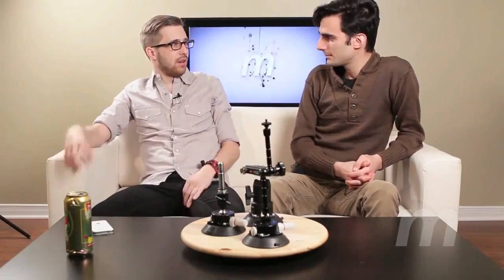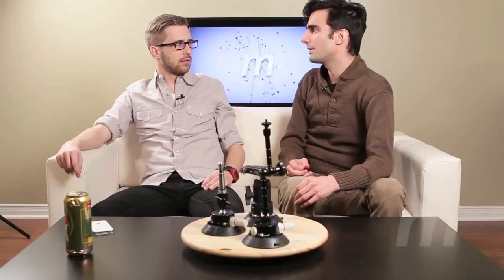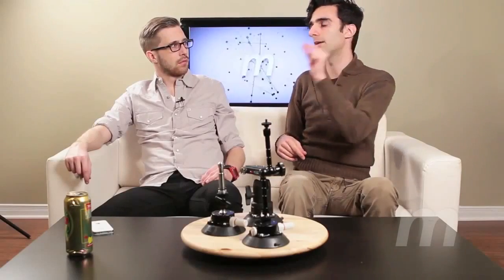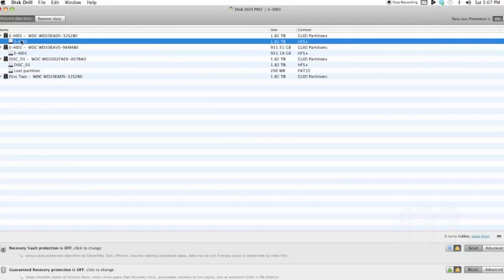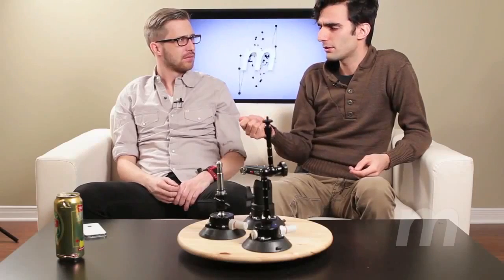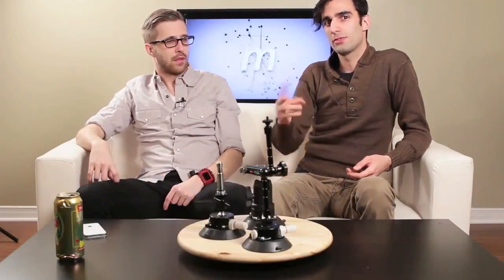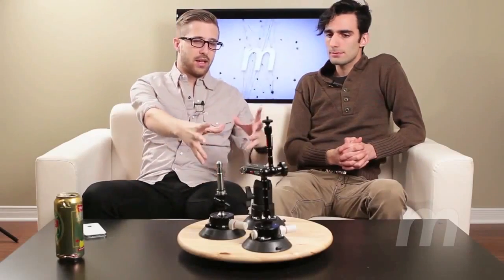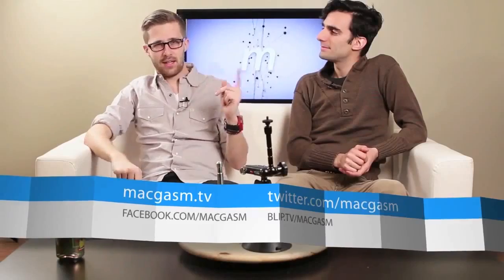Best Free Data Recovery Software for Mac OS X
- Recover deleted or lost files with Disk Drill.

Disk Drill can scan and recover data from virtually any storage device. This includes most internal hard drives, external hard drives, USB flash drives, cameras, iPods, Kindles, and memory cards. It can often scan your device even if it is failing, unreadable, or has lost a partition. Combining several powerful scanning algorithms, Disk Drill provides best Mac data recovery solution.
Disk Drill makes best data recovery in Mac OS X. By clicking just one button, it will run through all of the scanning modes and display a list of files that can be potentially recovered. The found files can be previewed so that you know which ones are good candidates for file recovery. If you have Disk Drill's data protection features enabled, some methods of file recovery on your Mac are free! If not, a quick upgrade will enable you to save the recovered files and get back to work.
No other software makes data recovery for Mac so effortless. So what are you waiting for? Download the best file recovery mac software today and rescue your apple files!

Please note: The Basic version is absolutely free. But you must upgrade your license to actually recover any files found, except when using Recovery Vault and Guaranteed Protection.